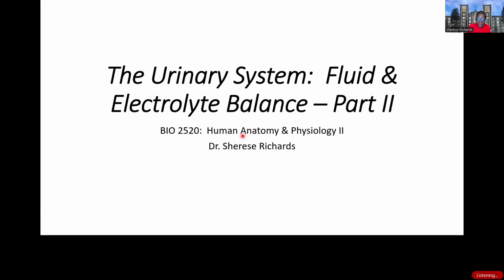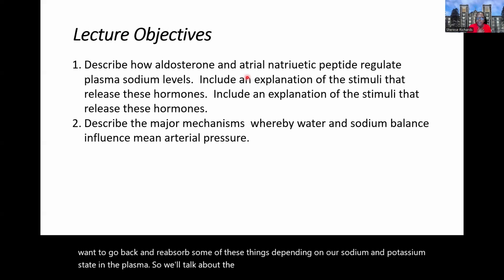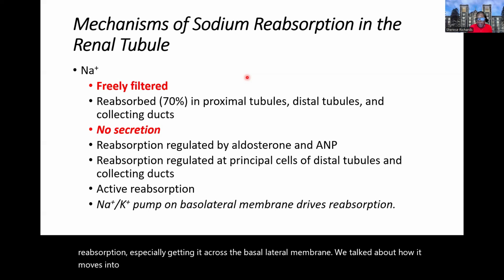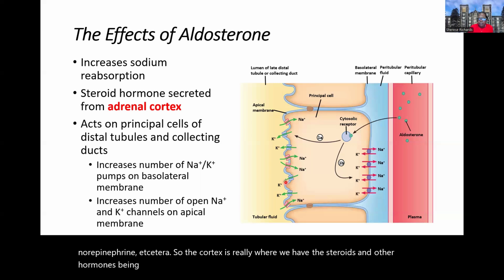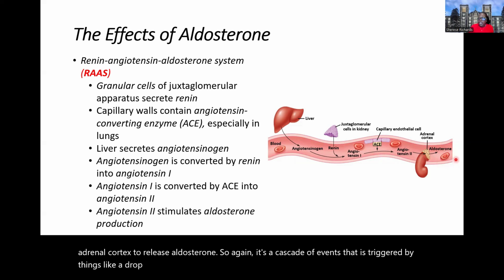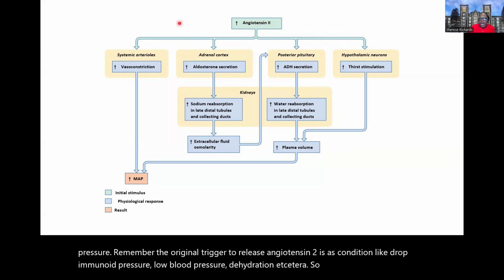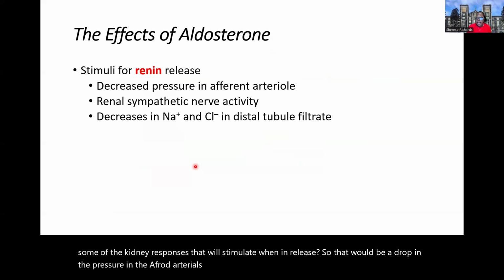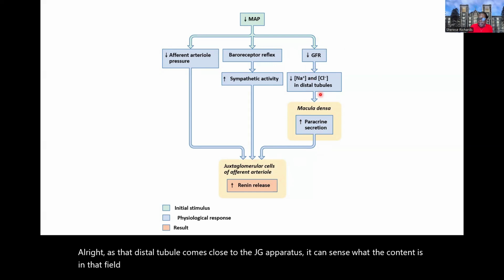A&PII Renal Electrolyte Balance Part 1